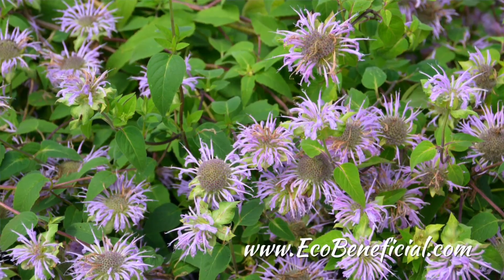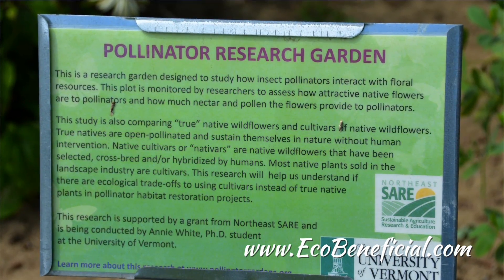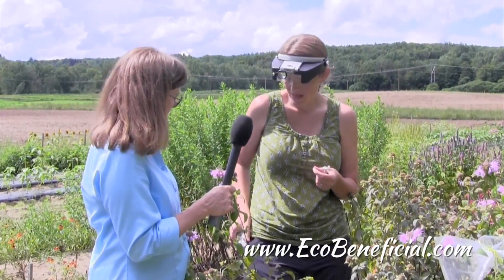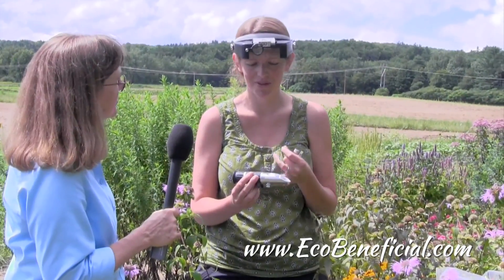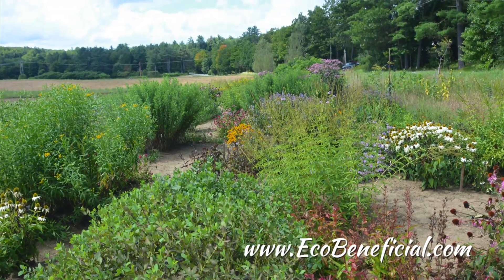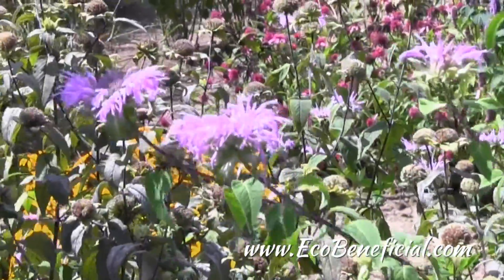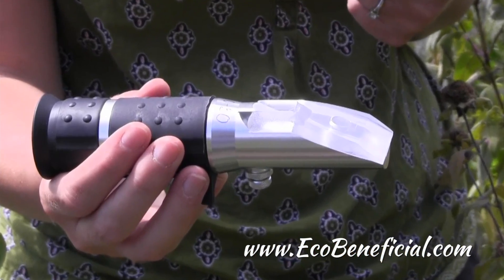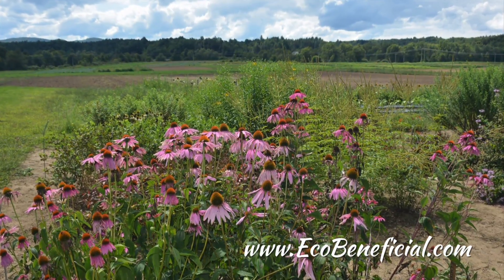EcoBeneficial Interview: Nectar Collection & Analysis for Native Perennials & "Nativars"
Not all flowering native perennials produce nectar, the same amount of nectar, or the same quality of nectar.  Learn how Annie White collects and analyzes nectar for her research on native perennials vs. native cultivars and their attractiveness to pollinators.  Annie White is a Ph.D. student at the University of Vermont and the first person to conduct research on this important issue.